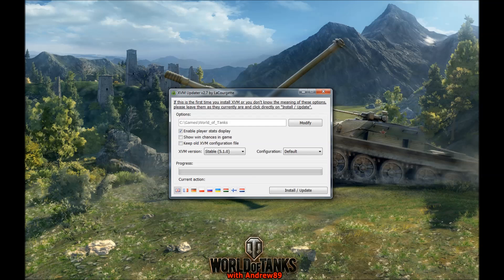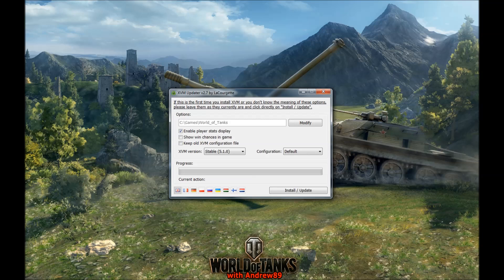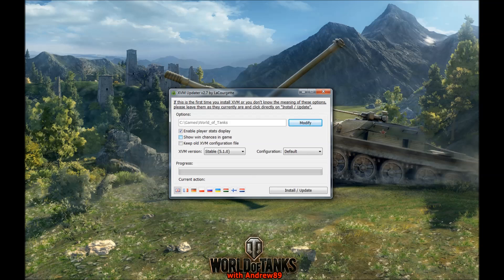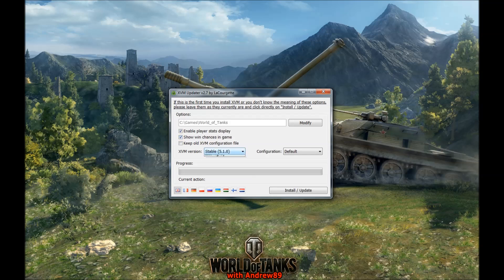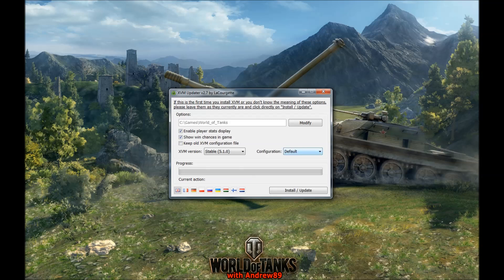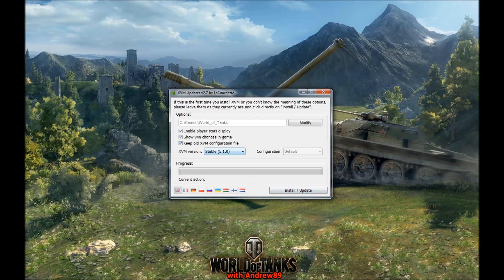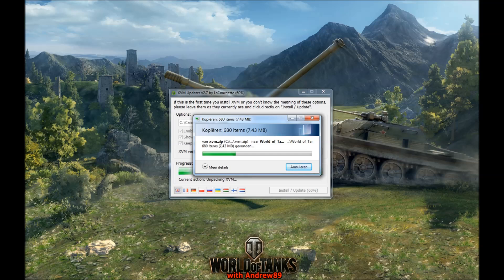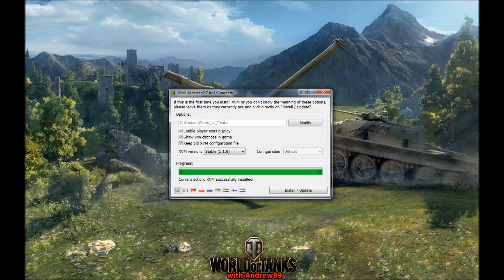[HD] XVM Tutorial / Easiest Install / Andrew89 / World of Tanks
This tutorial shows you how to install the XVM mod on the easiest and fastest way.

XVM: eXtended Visualization Mod -- is a battle interface modification for the popular MMO, World of Tanks. There are over 800,000 players using the mod worldwide, with new installations every minute.

XVM is a completely free modification with open source code under the GNU GPL v3 license.

From inception, XVM has actively evolved through meticulous daily development, continuously introducing new features and capabilities. Below are just a few:

Damage Log (HitLog):
The real-time Damage Log is likely one of the most requested features in the mod. Players began asking for this capability almost as soon as World of Tanks was released. Now, thanks to XVM, it's available to everyone.
Highly customizable with the aid of HTML elements and a variety of macros, you can personalize the log to suit your tastes. Try it and see!

Sixth Sense:
With XVM you can easily change the standard lamp that appears with the Sixth Sense skill with an icon of your choosing. This is especially helpful for players may not notice the default lamp due to lack of brightness or inconvenient positioning.

Customizable Player Panels:
The loading screen is a key interface element, allowing you to analyze both your and the enemy team makeup and start planning your actions before the match starts.
XVM expands the utility and available information of the loading screen. Anyone can now add player stats, letting you better determine where strengths and weaknesses lie and devising a battle plan early.
Stats can also be displayed in the player (side) panels during the match as well as the battle stats table (Tab). For your convenience, all of the stats as well as player nicks, vehicle types and names can be color-coded to your specifications.

Clan and Player Icons:
XVM not only lets you use pictures in text fields with HTML, but also lets you use specific icons for clans or players. You can use them to identify friends, allied or enemy clans, or well-known clans. Using the icons feature is easy and can be implemented even without having to use the configuration editor.

Modified Base Cap Indicator:
The Cap Indicator in XVM has also been modified. Thanks to the change, you can now tell how many players are on the cap and the expected time it will take to complete at the current rate.
The visual indicator can be configured with the aid of HTML elements, as with other text fields in XVM. You can also customize the displayed information to suit your needs.

Minimap Mod:
The Minimap Mod in XVM had already achieved massive popularity before it was even included in the official release, as the extensive customization features allow you to configure it for maximum convenience.
No longer limited in area, users with various size monitors and display resolutions can re-size it to their liking, unhindered by the limitations of the standard interface.
The spotting range indicator aids in choosing positions and allows you to quickly take stock of battle progression while also informing you of your vehicle's spotting characteristics.

Players and field commanders alike will find the ability to show tank names as well as player nicks on the minimap to be one of the most invaluable features of the Minimap Mod.
Last known position icons help with being able to retain a fuller picture of what is happening during the battle.
And finally, you can utilize not only standard macros and text in any minimap text field, but also include images.